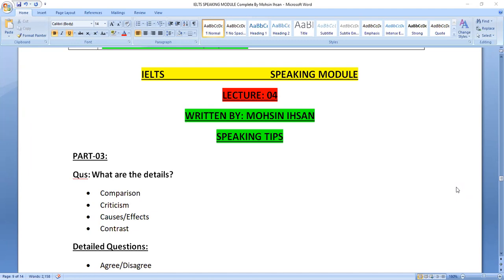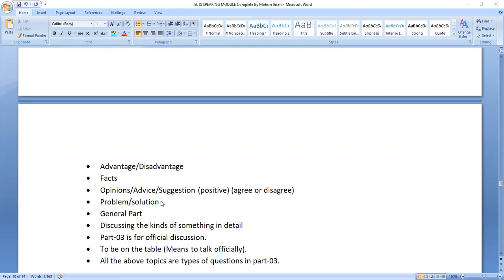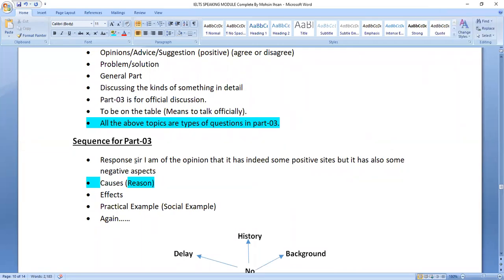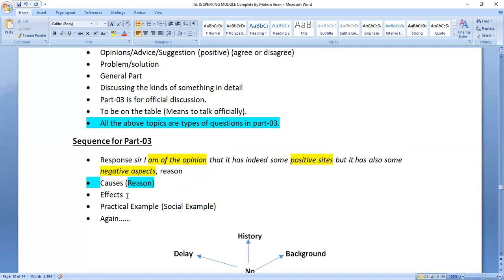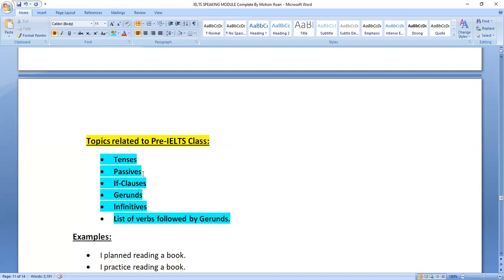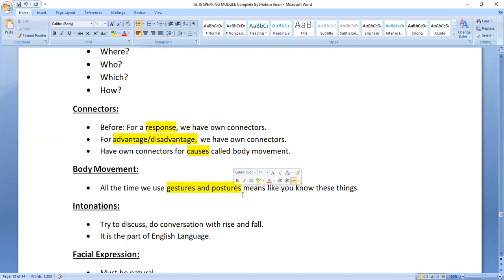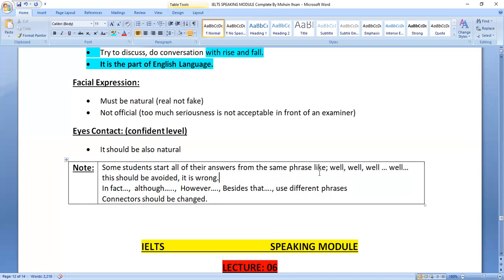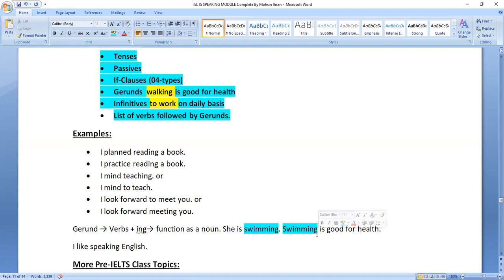IELTS Speaking Module Lect 04 and 05, Very Important and easy to understand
SOme important points regarding Speaking Module
Body Movement:
• All the time we use gestures and postures means like you know these things.
Intonations:
• Try to discuss, do conversation with rise and fall.
• It is the part of English Language.
Facial Expression:
• Must be natural (real not fake)
• Not official (too much seriousness is not acceptable in front of an examiner)
• It should be also natural